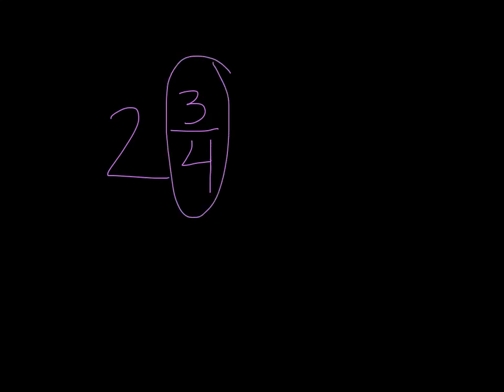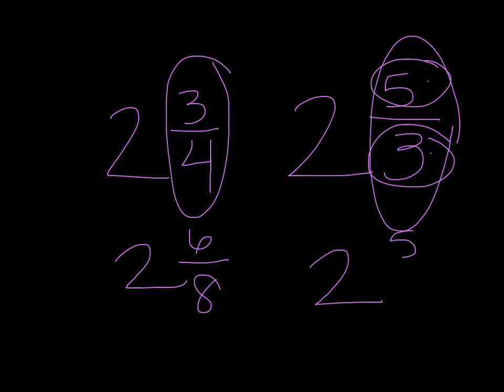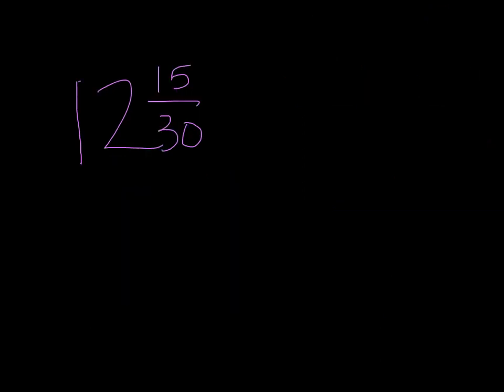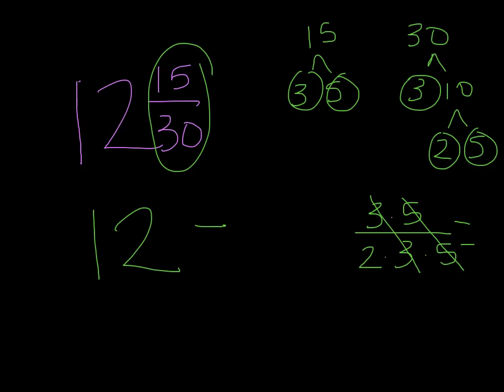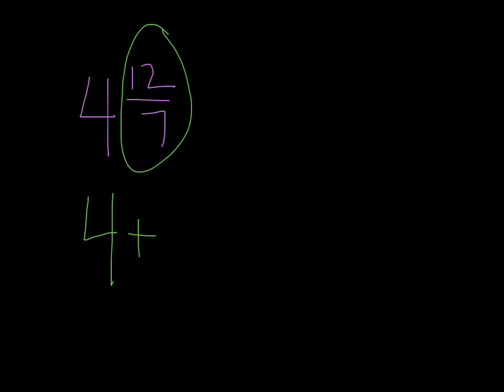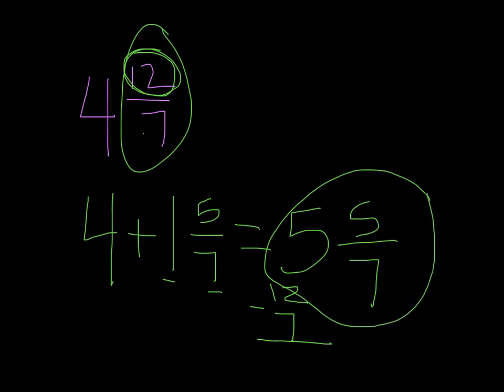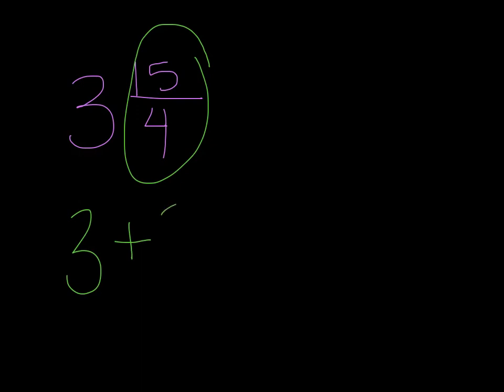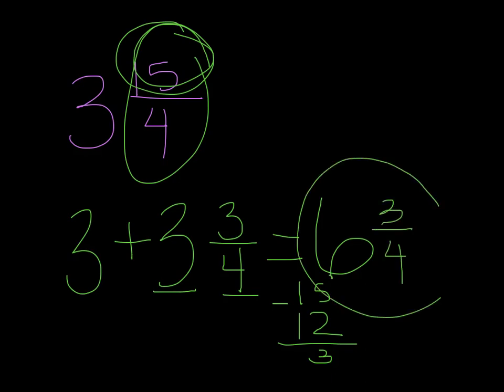Simplifying Mixed Numbers